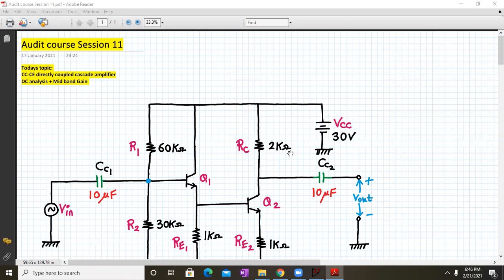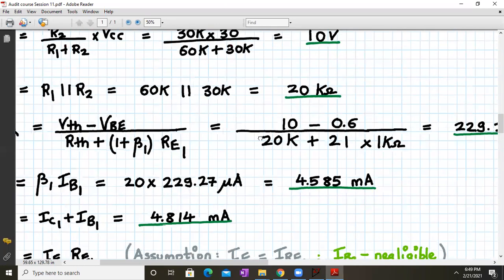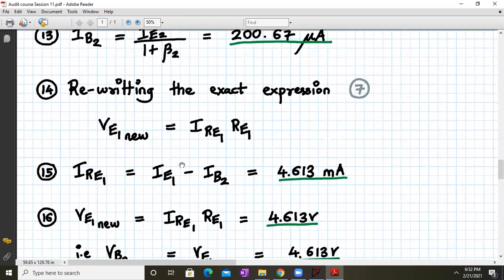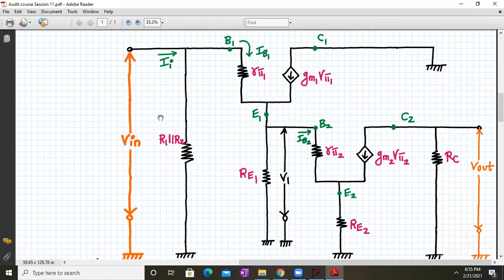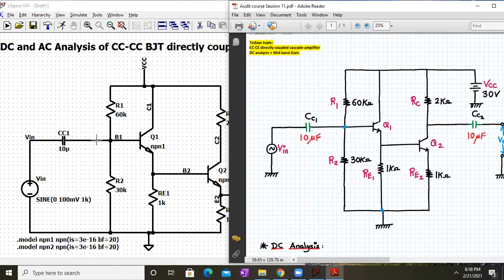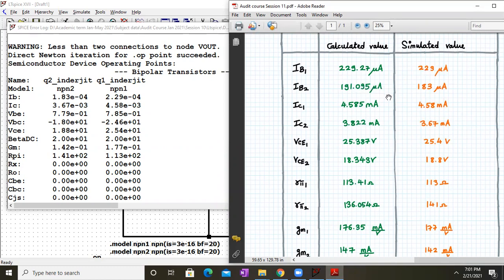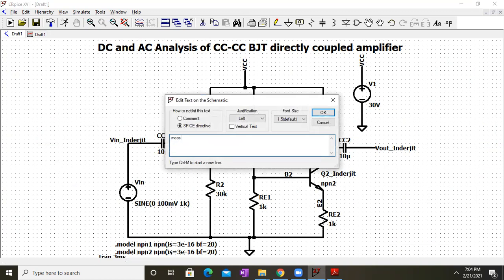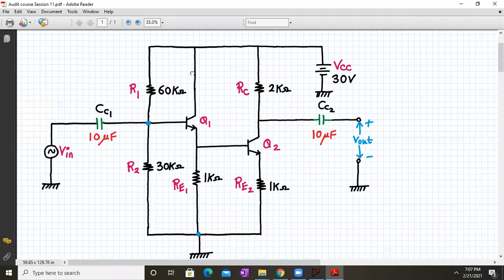CC-CE directly coupled cascade amplifier DC & mid-band gain analysis & simulation using LTspice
Audit course session 11 covers the following topics:
1.  DC Analysis + Midband gain estimation  (both by calculation and LT Spice Simulation) for a CC-CE directly coupled cascade amplifier
2. Input impedance and output impedance estimation (both by calculation and LT Spice Simulation) for a CC-CE directly coupled cascade amplifier